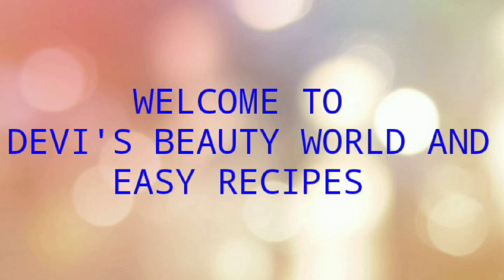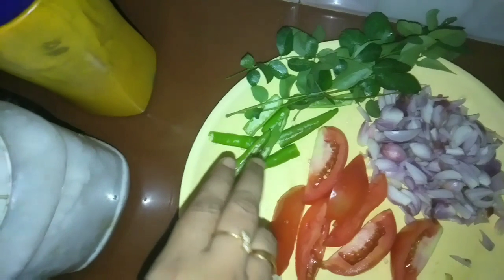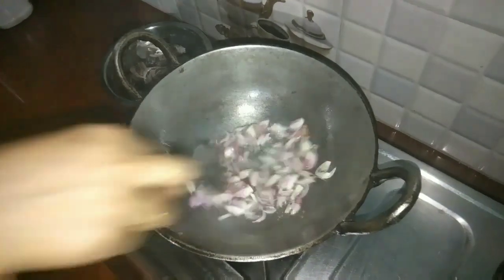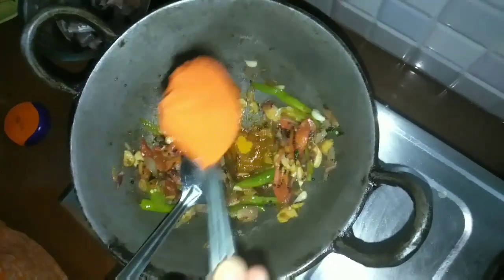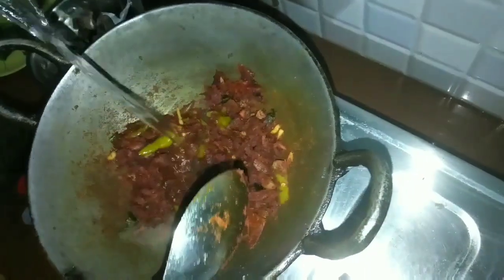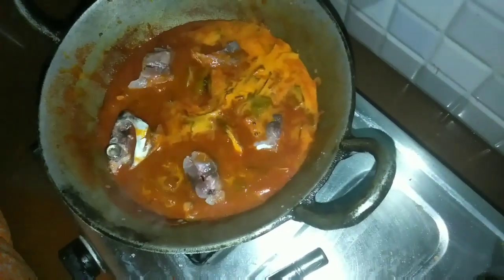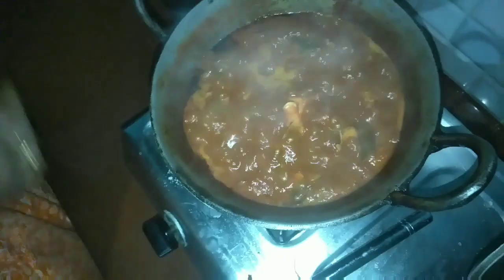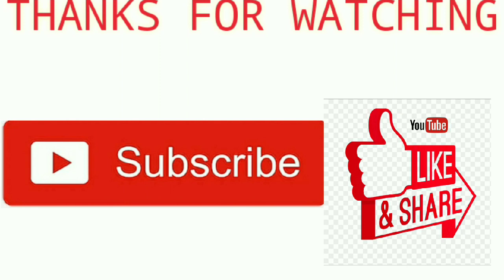Nadan Vankada Meen Mulaku Curry | Devi's Beauty World & Easy Recipes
Fish - 3
Garlic -4
Ginger -1 inch
Tomato -1
Tamarind
Coconut oil
Curry leaves
Salt